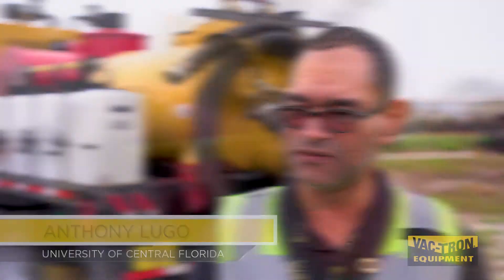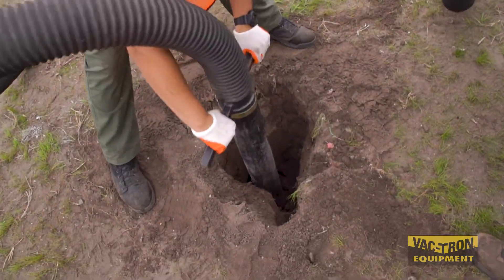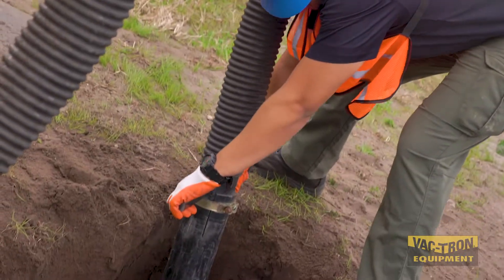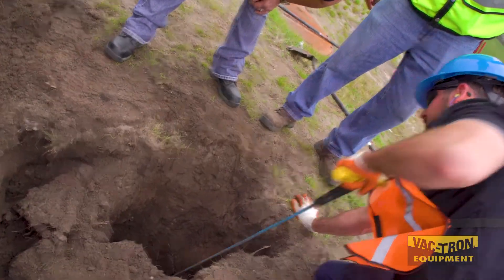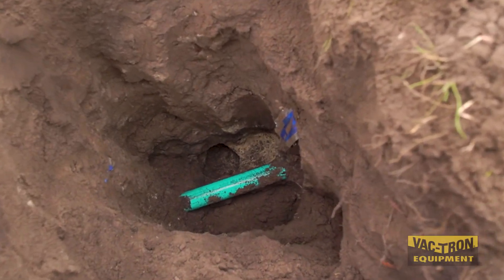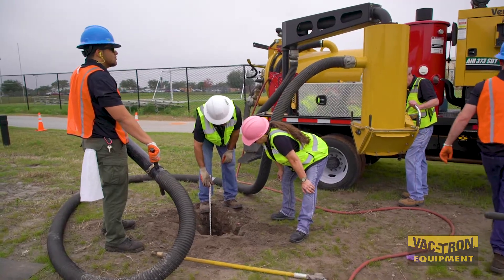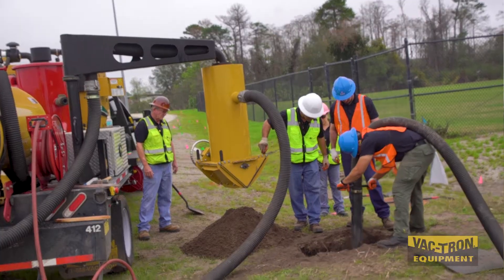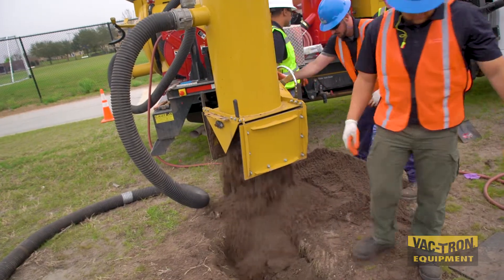UCF using Air Vacuum Excavation for Utility Location and More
UCF acquired a Vac-Tron AIR 373 SDT vacuum excavator over a year and a half ago. Some of the initiatives that UCF utility workers handle are identifying and mapping the location of utility lines.

“We didn’t have an initiative on campus to do soft digging and locating and we went looking for a solution and Vac-Tron came out to be the best value for our money,” said Anthony Lugo, UCF Utility Supervisor.

Upgrading from traditional methods of excavation, whether using an excavator or hand shovel, to a VAC-TRON air vacuum excavator greatly increased efficiency for the UCF utility crew. The Air SDT 373 has full potholing and quick clean up capabilities with a 300-gallon debris tank, air pressure of 150 cfm at 170 psi, hydraulically operated full-open rear door with auto-engage safety latch, and two (2) 100-gallon water tanks.